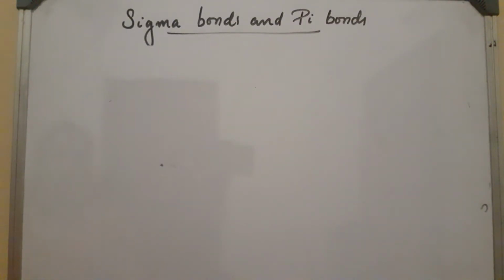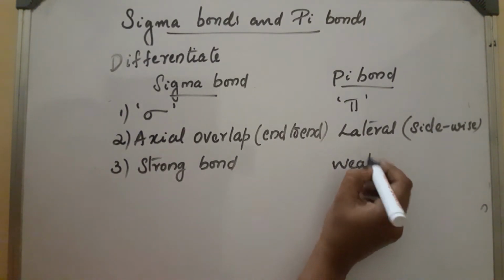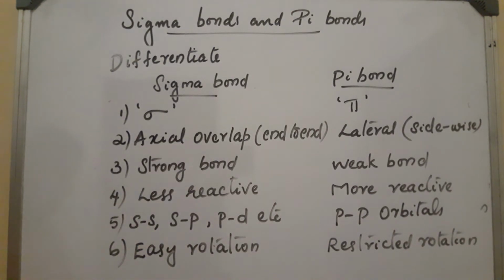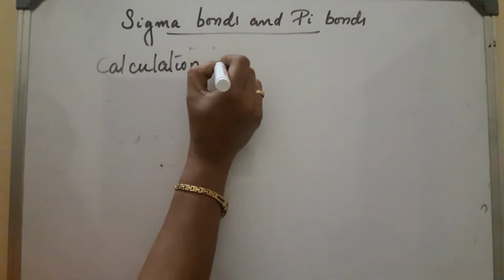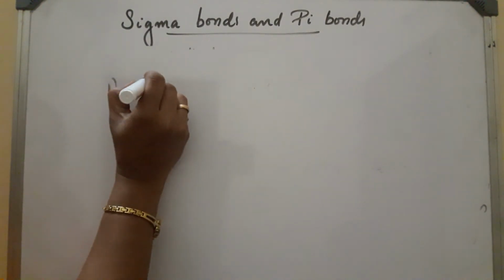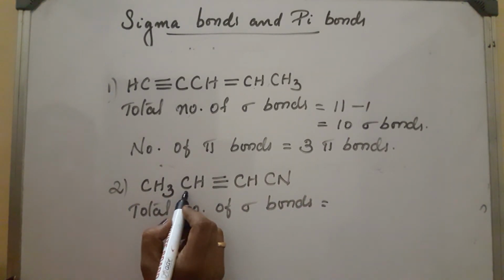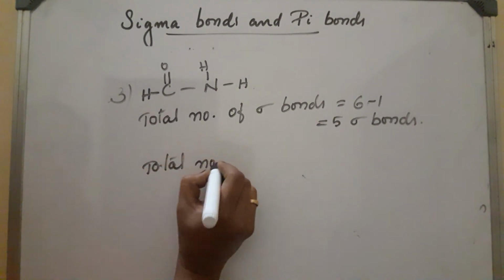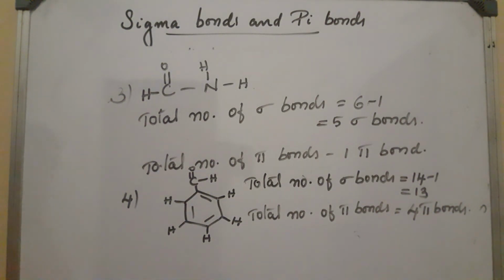Sigma bonds and Pi bonds.